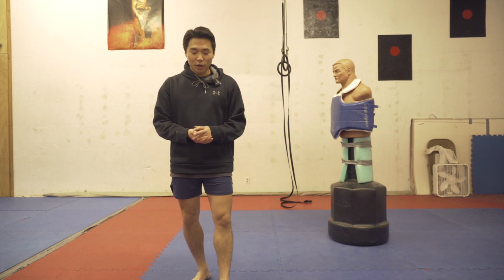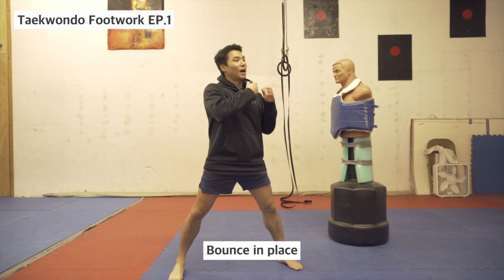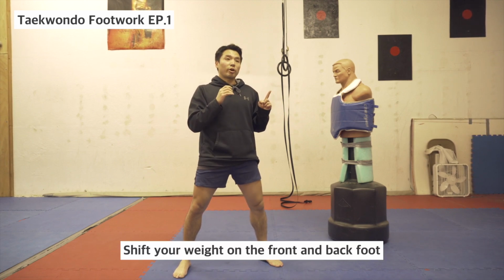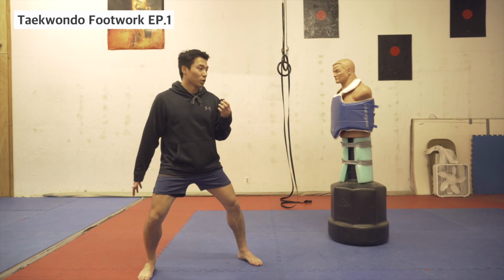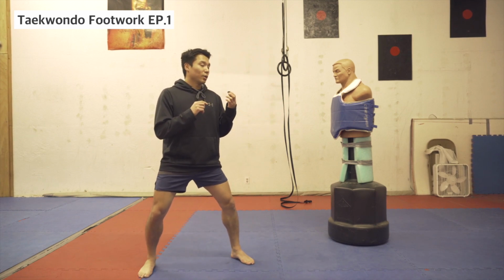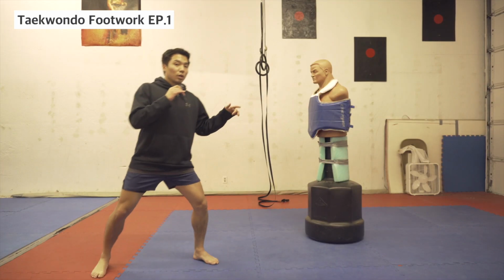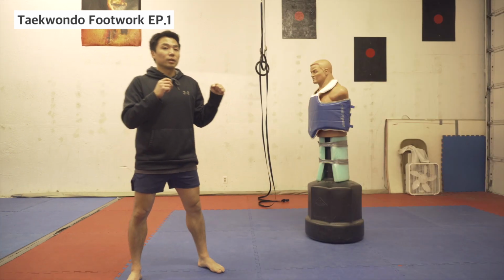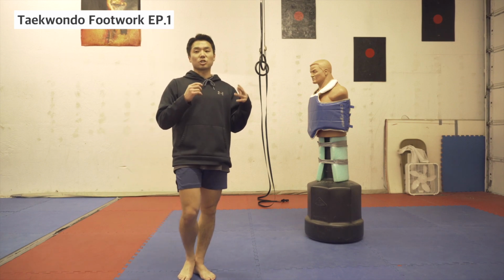Guarantee it works for you to save you in fight | Black Mountain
4th Black Belt in Taekwondo.
Professional Taekwondo Artist.
Bachelaor in Sports Medicine.

You can be an inspiring Martial Artist because I believe in your potential and capacity. Don't give up and stay tunned! Let me help you grow your inner strength.